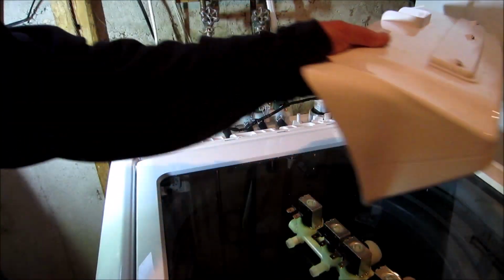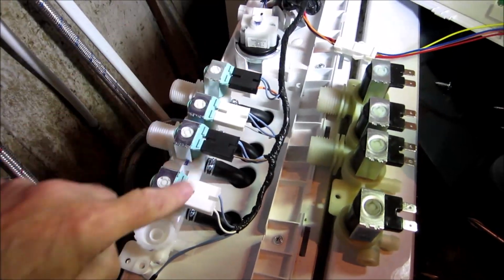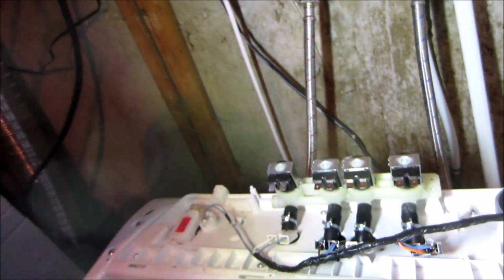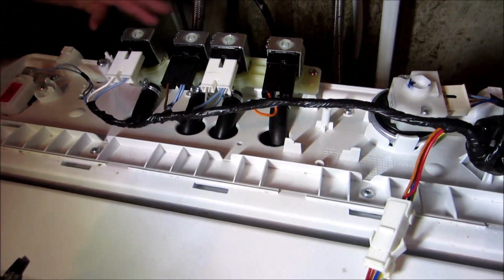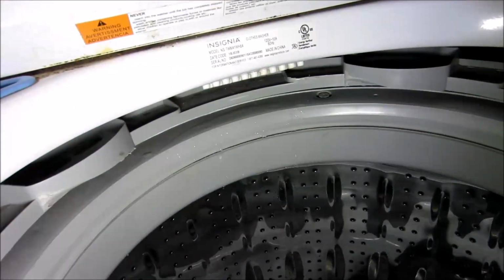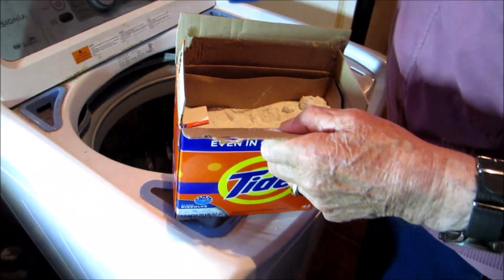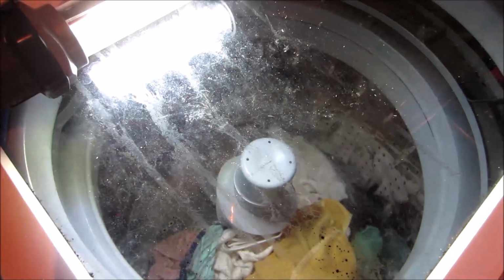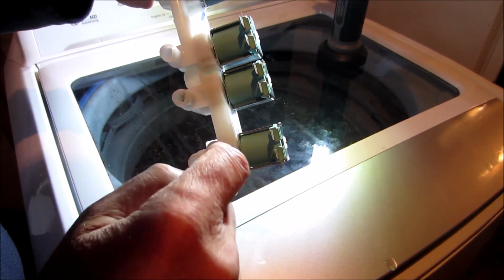Insignia water inlet valve -replaced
WORKING ON A
insignia top load washer NS-TWM41WH8A
replace water inlet valve
PART 2